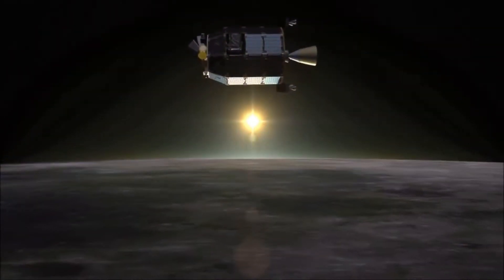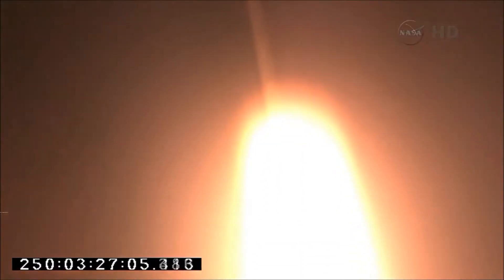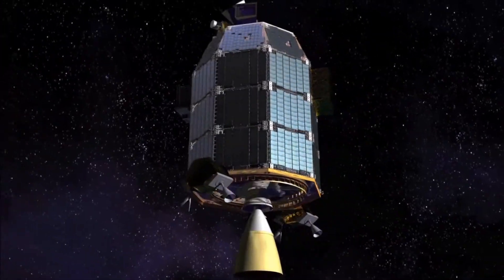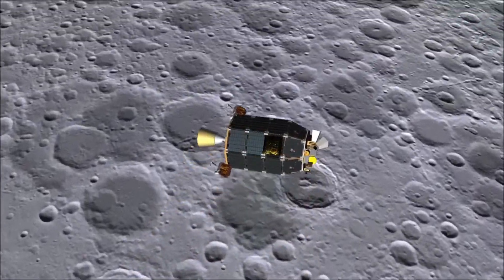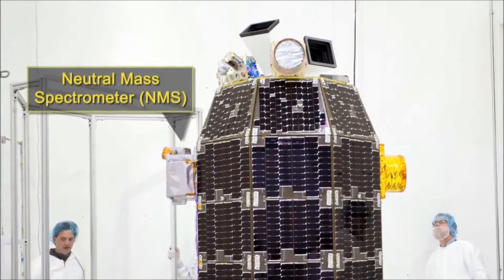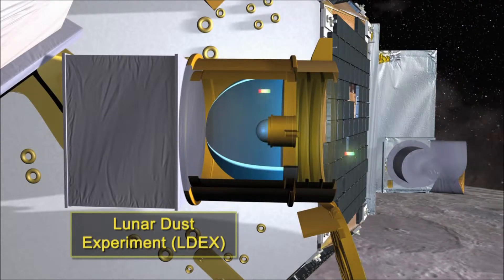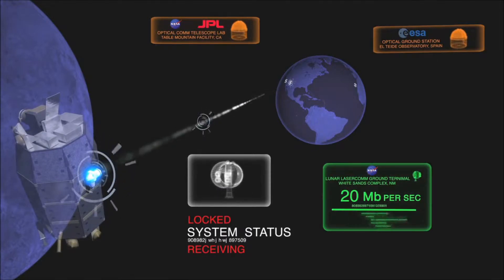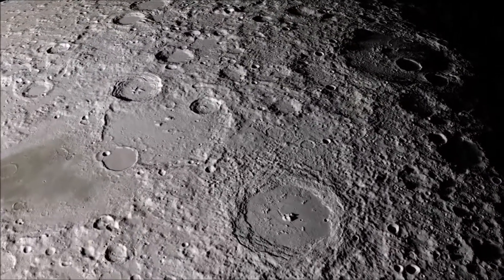NASA's LADEE Spacecraft Begins Science Operations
NASA's Lunar Atmosphere and Dust Environment Explorer, or LADEE, spacecraft has completed the check-out phase of its mission and has begun science operations around the moon. All the science instruments on-board have been examined by the LADEE team and have been cleared to begin collecting and analyzing the dust in the exosphere, or very thin atmosphere, that surrounds the moon. NASA's Ames Research Center designed, developed, built, and tested the spacecraft and manages mission operations.